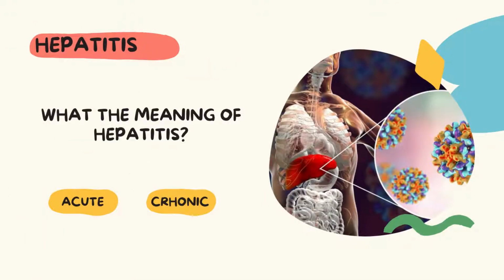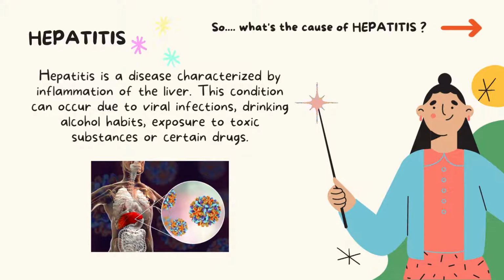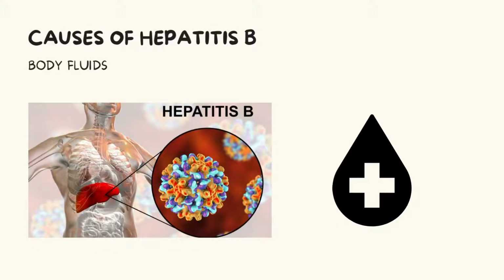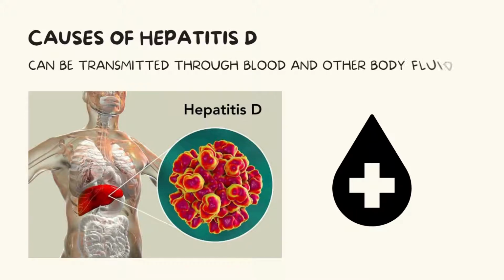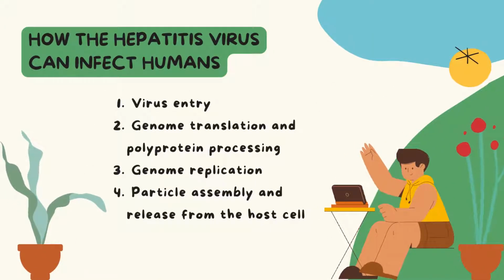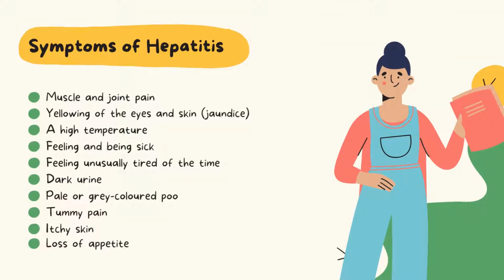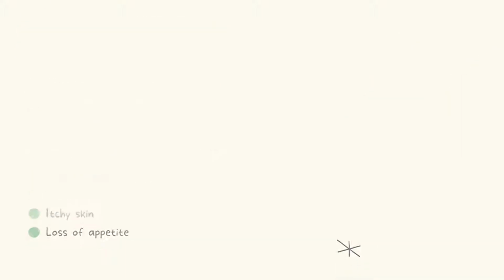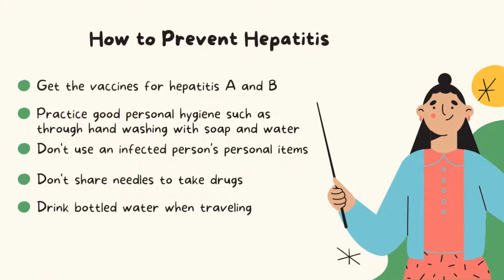Health Promotion: Hepatitis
English For Nursing Class A
Faculty of Nursing University of Indonesia
2021

Focus Group 3
1. Almafilia Putri Gunawan - 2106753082
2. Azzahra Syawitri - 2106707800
3. Eva Latifa Fauzia - 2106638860
4. Lintang Sekarnisa Purwoningrum - 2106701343
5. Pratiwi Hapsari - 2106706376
6. Yanaminuzal Zaedatul Husna Yunizar - 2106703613